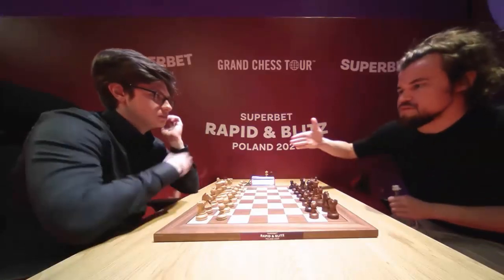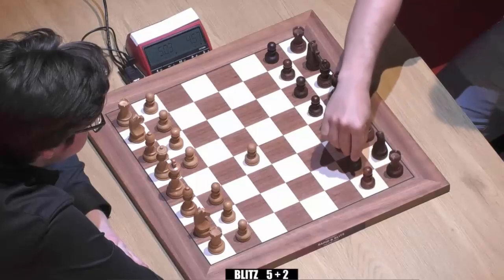ROOK BLUNDER!! Kirill Shevchenko vs Magnus Carlsen || Superbet Blitz 2023 - R14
ROOK BLUNDER!! Kirill Shevchenko vs Magnus Carlsen || Superbet Blitz 2023 - Round 14
The Superbet Rapid & Blitz Poland is the 2nd stage on the 2023 Grand Chess Tour, a series of five events with a total prize fund of $1.4 million. The 10-player event features World Champion Ding Liren and world no. 1 Magnus Carlsen, and is taking place in the Museum of the History of Polish Jews in Warsaw from May 20-25, 2023. The rapid is a 10-player single round-robin with 3 rounds each day on the first 3 days at a time control of 25 minutes for all moves and a 10-second increment from move 1. The final 2 days are a blitz double round-robin, with 18 rounds of 5+2 blitz. Rapid games count double, with 2 points for a win and 1 for a draw.